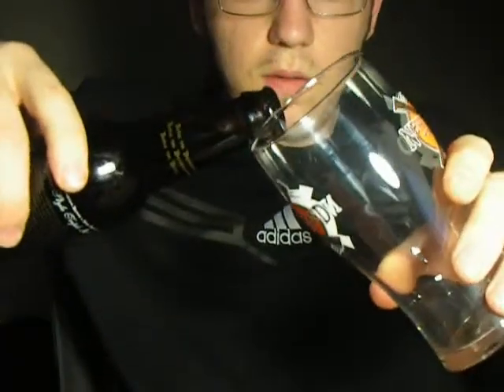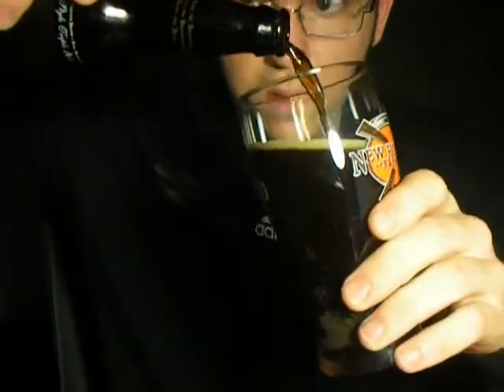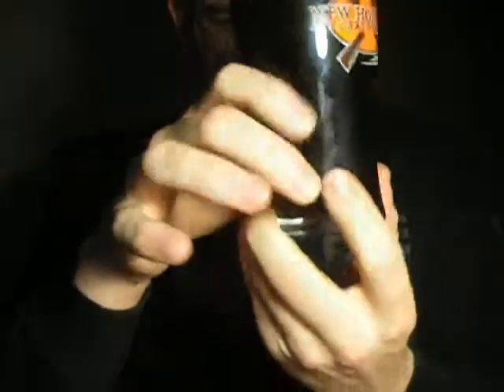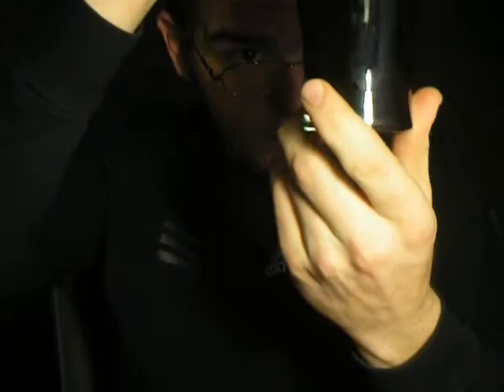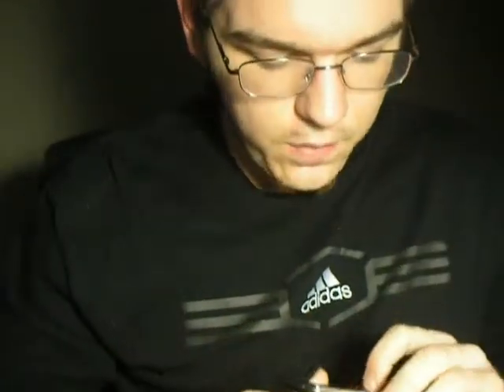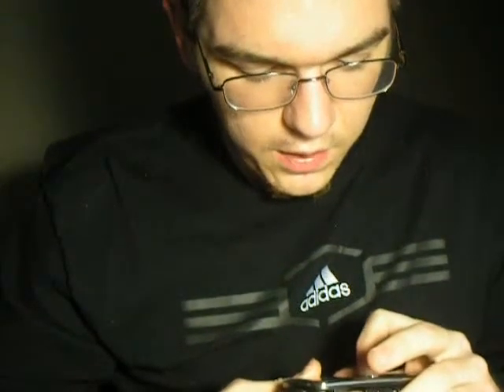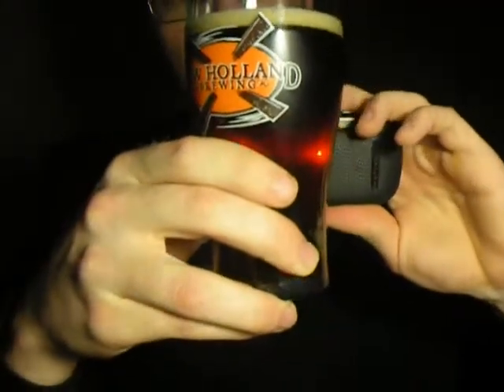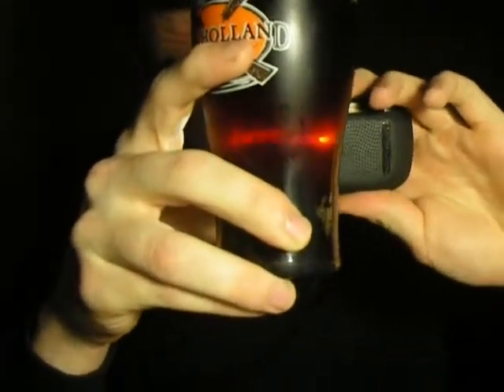First All Grain: Ellies Brown Ale Tasting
Everything turned out fine for my first all grain batch. No real disappointments with this one.  It is a delicious brew.